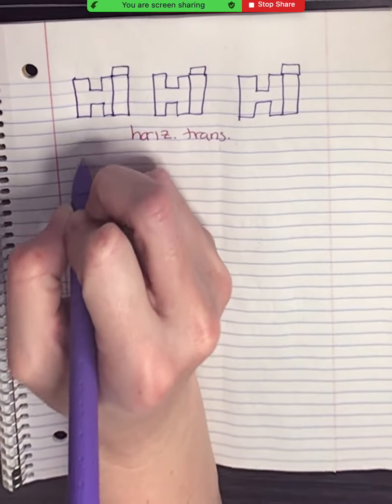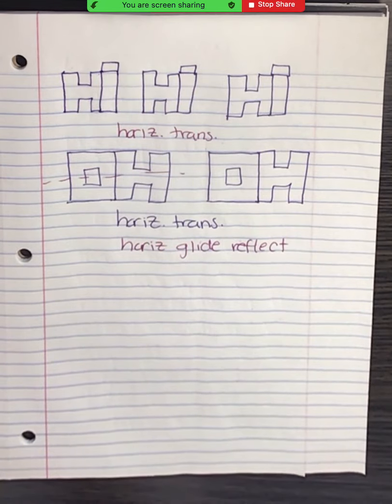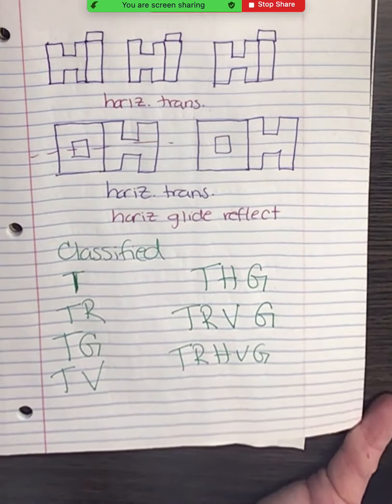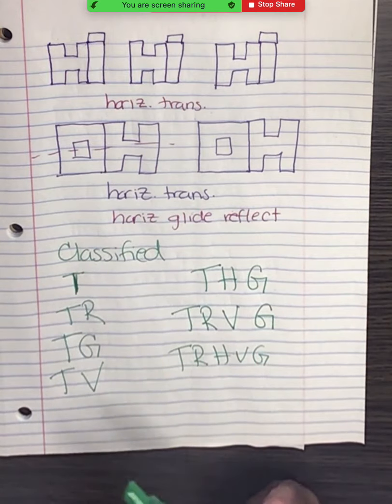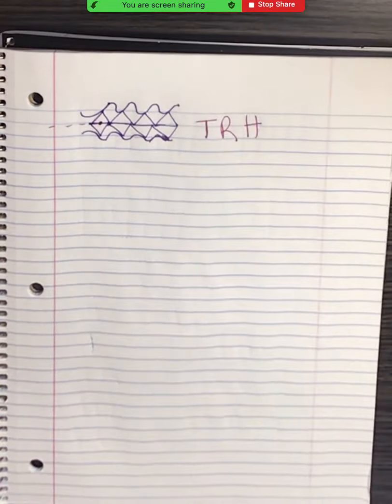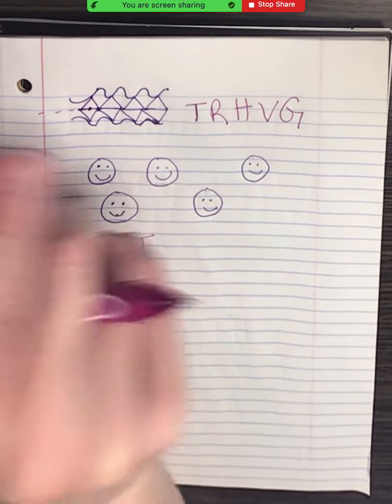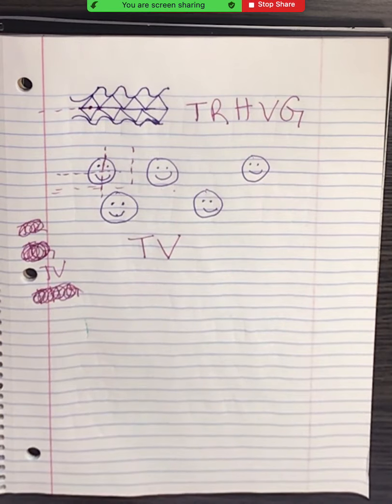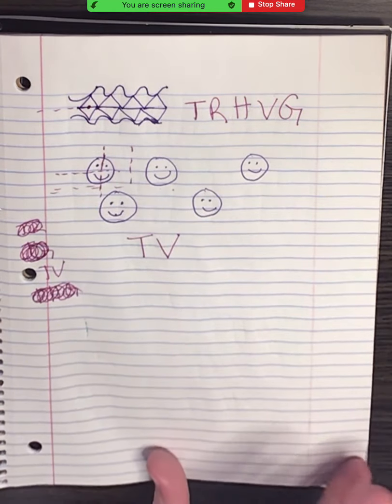Geometry Lesson 7.6